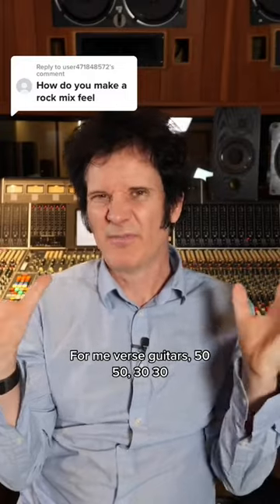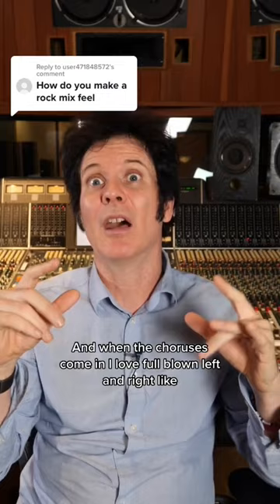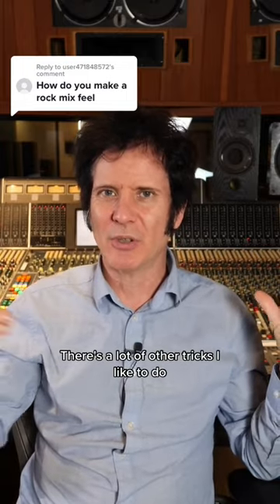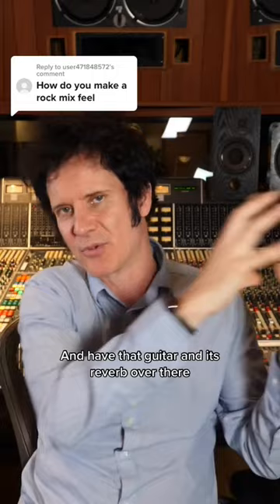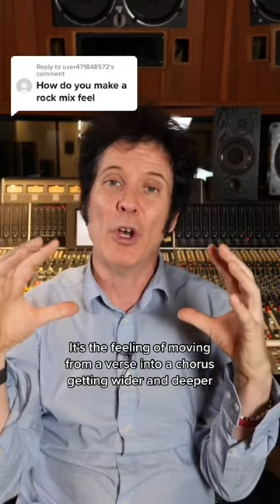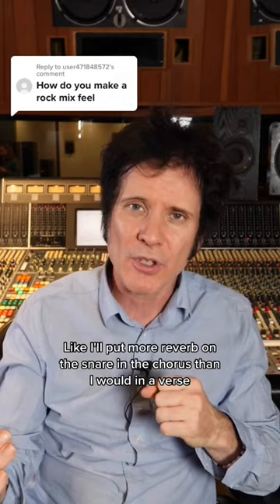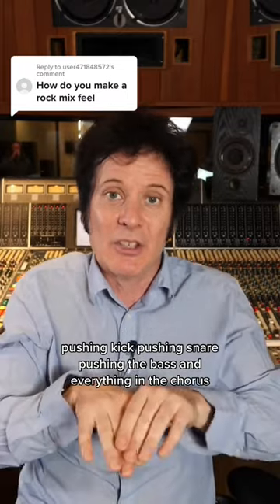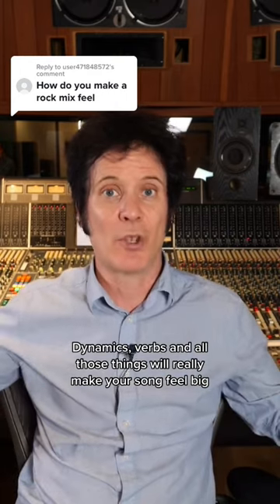The Secret To HUGE Sounding Rock Music Production